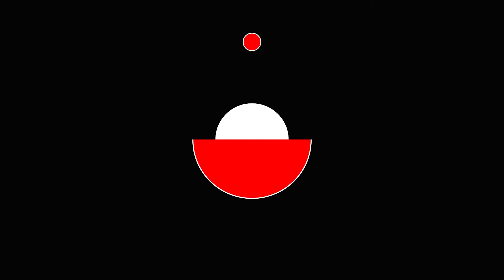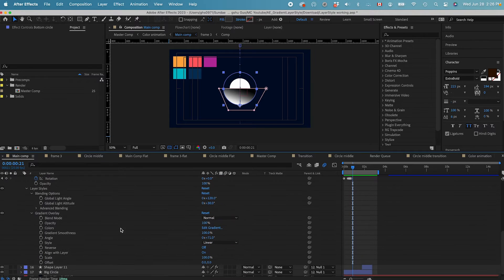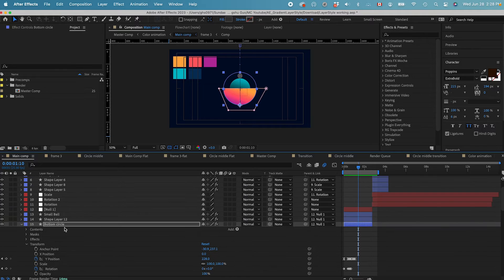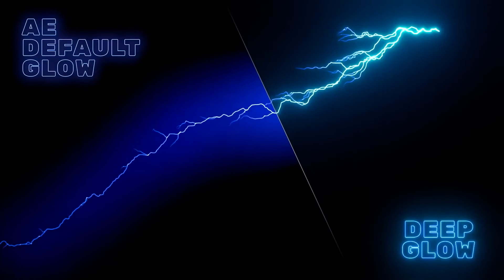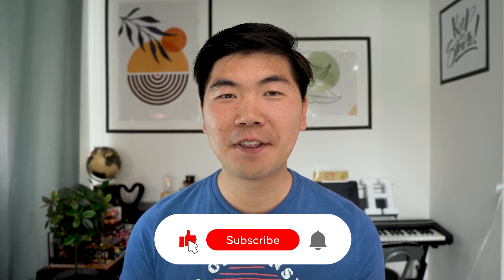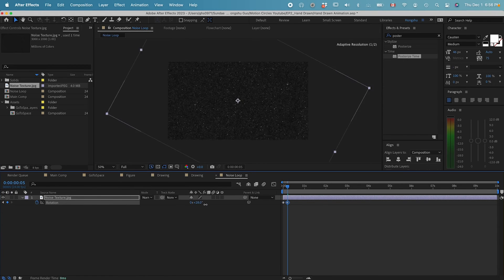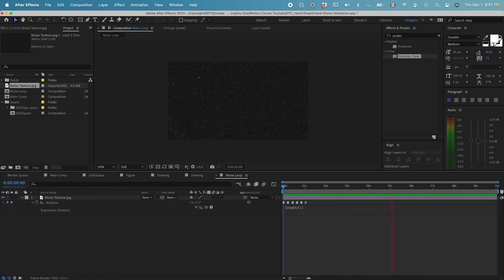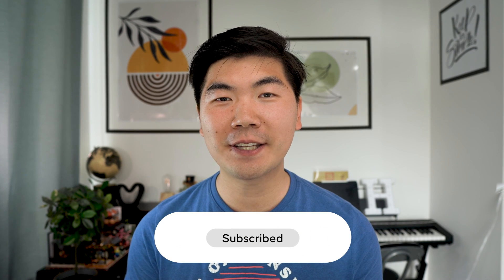5 Super Easy Techniques To Transform Your After Effects Animation | Motion Design Pro Tips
In this video i'm going to show you 5 super easy techniques to transform your After Effects animation. These techniques are applicable to different kinds of animation in After Effects. I'll also be discussing how a few simple ways to really improve the look and feel of your project.

⌚️Timestamps:
0:00 Intro
0:27 Gradient
1:58 Glow
2:43 Echo
3:28 Texture
5:01 Chromatic Aberration
5:41 Outro